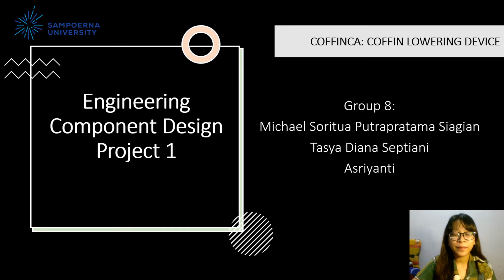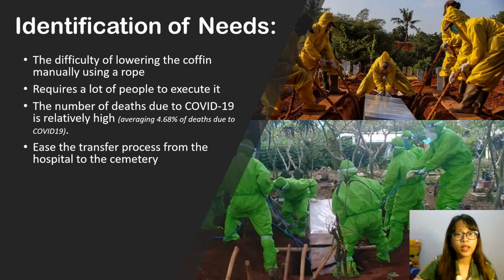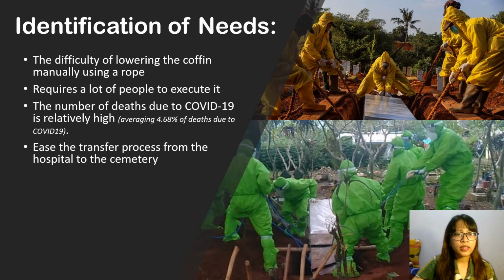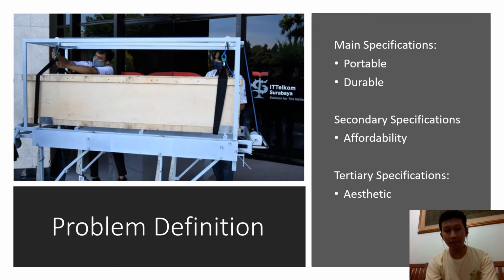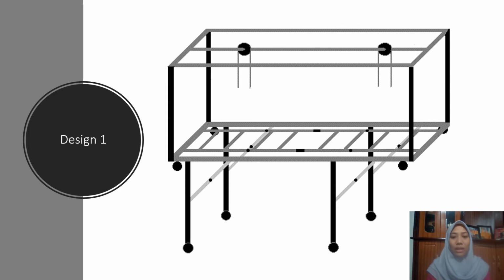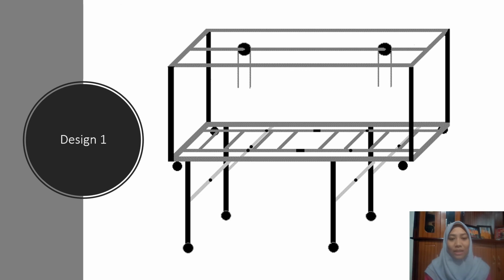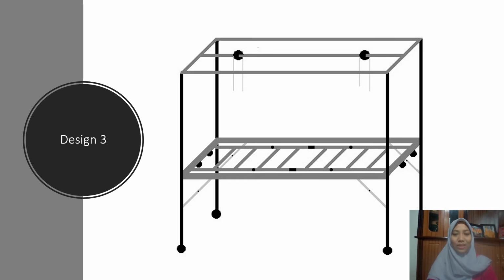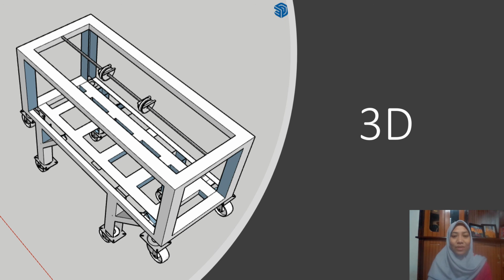Engineering Component Design Project Presentation 1 [GROUP 8]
This video contains an explanation of the project's progress that we will do throughout this semester.
Project: Coffin Lowering Device
Member:
- Michael Soritua Putrapratama Siagian
- Tasya Diana Septiani
- Asriyanti